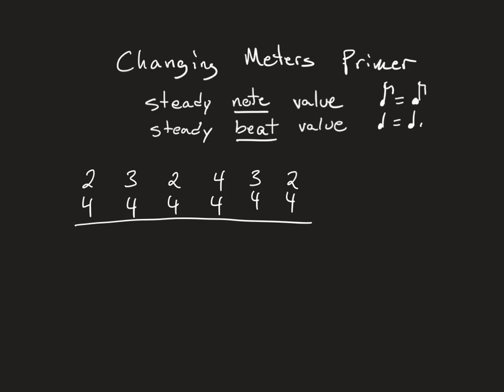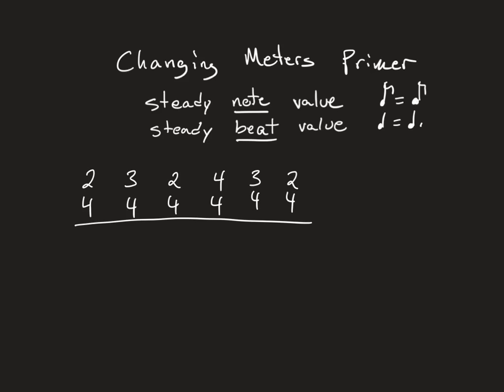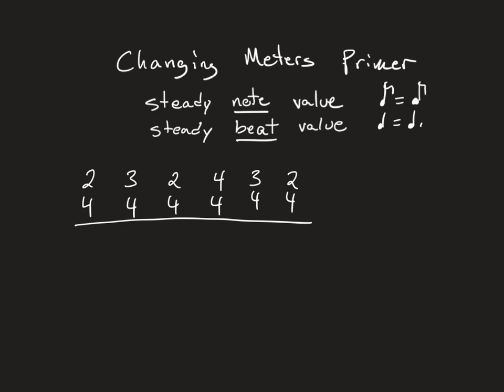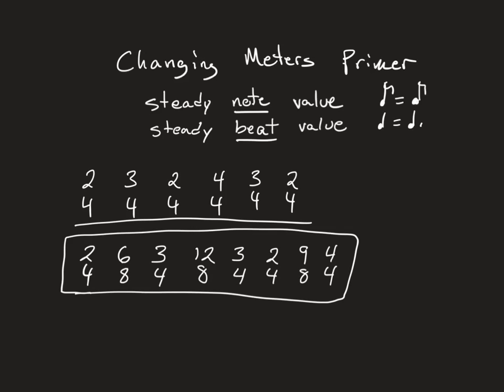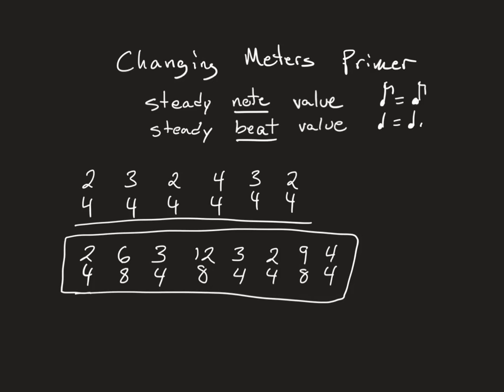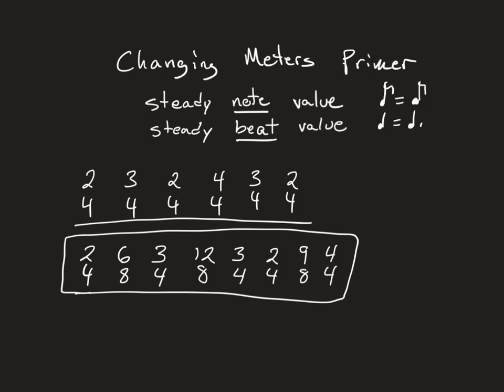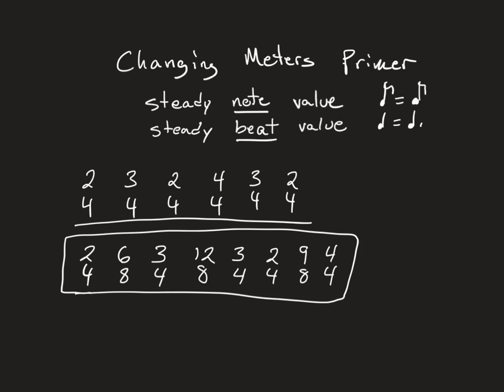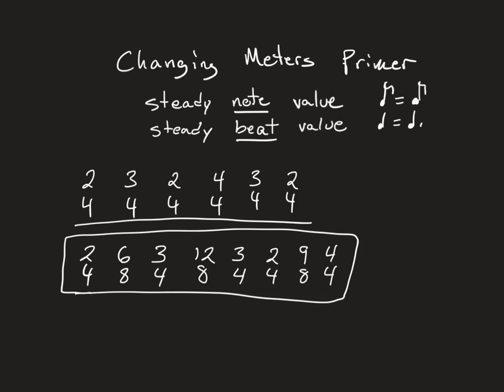Changing meters primer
Just a quick introduction to changing meters and how to feel and conduct them using steady note value, and with steady beat value.